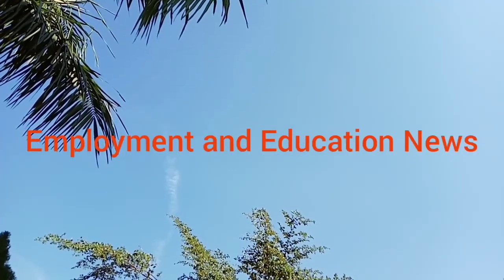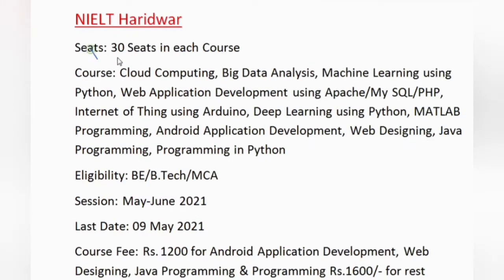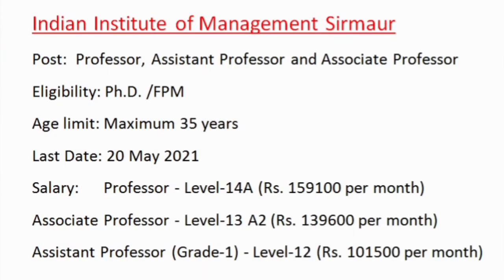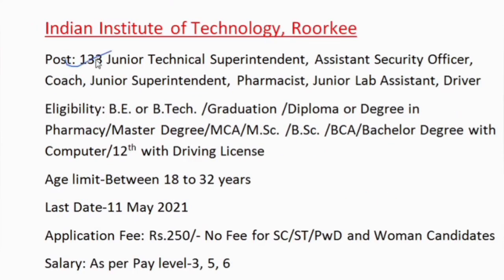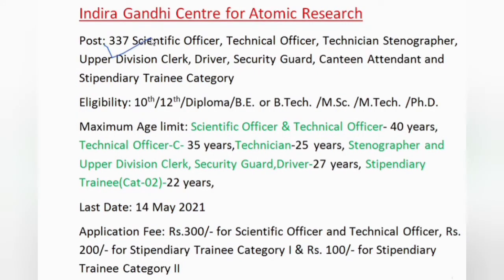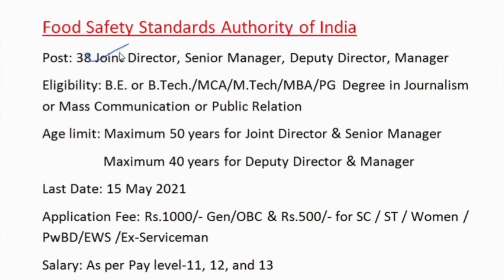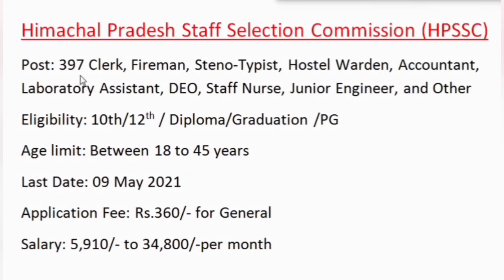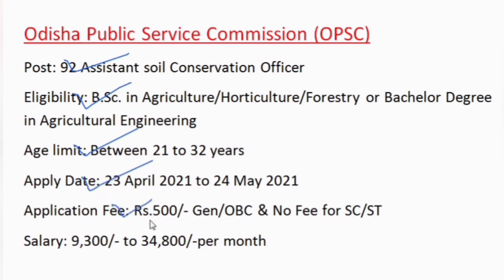employment news may first week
Employment news video for job seeker.